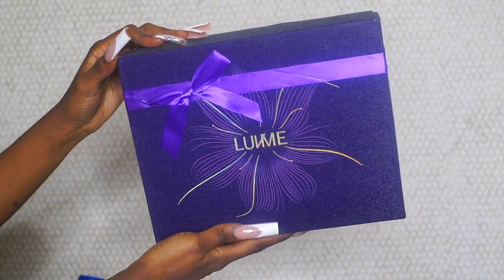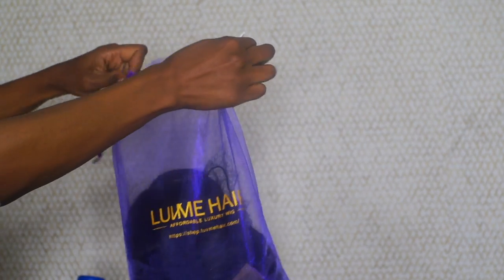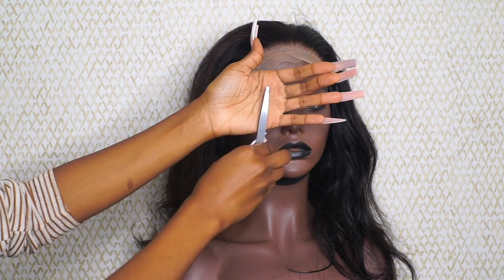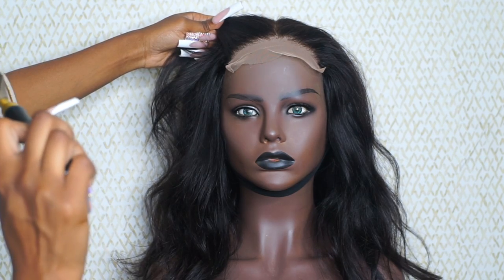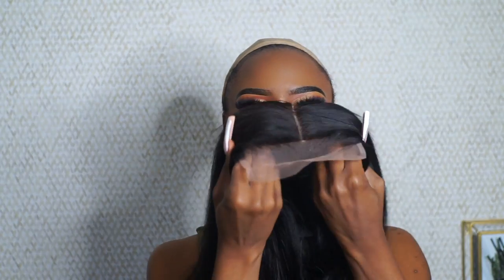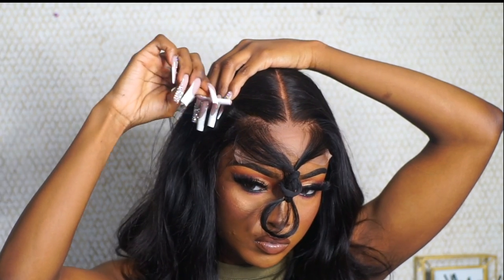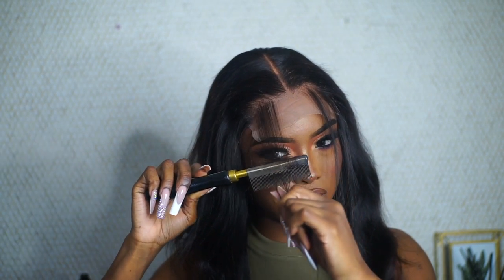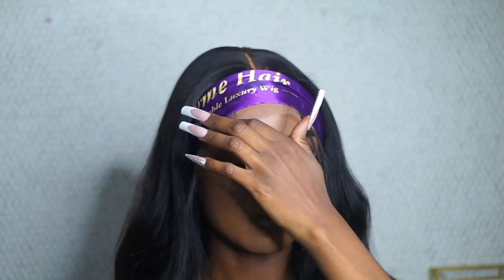Super cute 5x5 lace closure wig install ft LuvMeHair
Hey Rebels,
I’m back with another hair tutorial, this time an easy closure install.

Xoxo